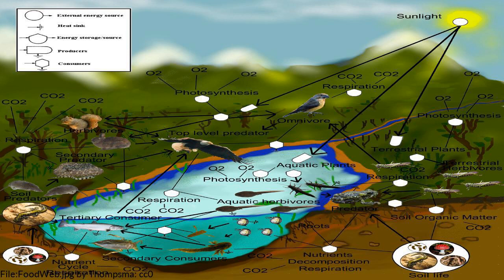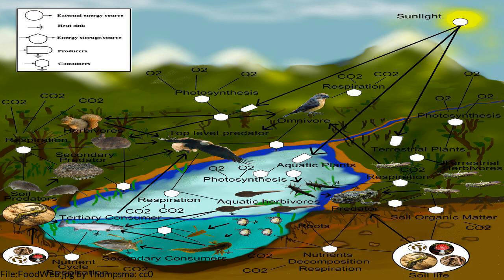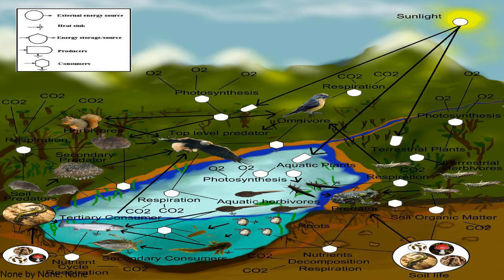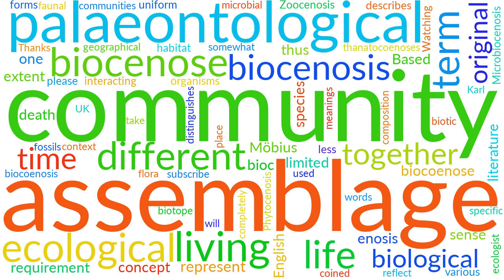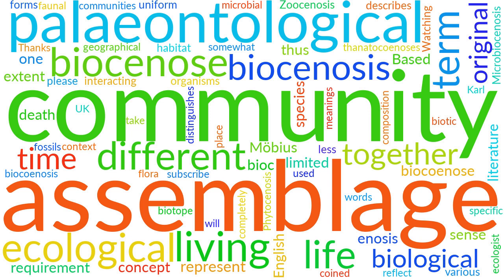Biocoenosis information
What is Biocoenosis. The meaning of Biocoenosis pronunciation Biocoenosis definition Biocoenosis How to say Biocoenosis

A biocenosis (UK English, bioc o enosis, also biocenose ,
biocoenose , biotic community , biological community ,
ecological community , life assemblage, ) coined by Karl Möbius in
1877, describes the interacting organisms living together in a habitat
(biotope).

In the palaeontological literature, the term distinguishes "life assemblages",
which reflect the original living community, living together at one place and
time. In other words, it is an assemblage of fossils or a community of
specific time, which is different from "death assemblages" (thanatocoenoses).
No palaeontological assemblage will ever completely represent the original
biological community (i.e. the biocoenosis, in the sense used by an
ecologist); the term thus has somewhat different meanings in a
palaeontological and an ecological context.

Based on the concept of biocenosis, ecological communities can take in various
forms

   Zoocenosis for the faunal community,
   Phytocenosis for the flora community,
   Microbiocenosis for the microbial community.

The geographical extent of a biocenose is limited by the requirement of a more

 BTC: 14TQGMzgJ4uCFv9P5vAHRPk3PxySGVBwrJ